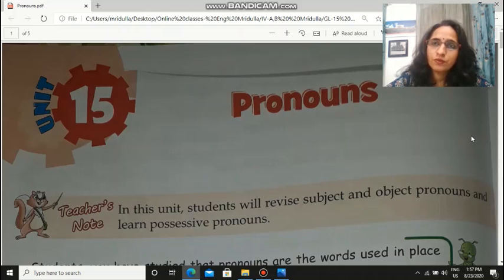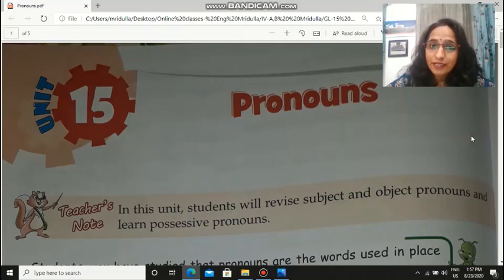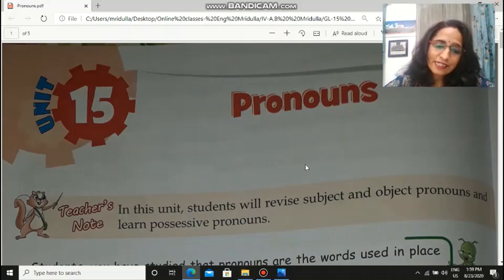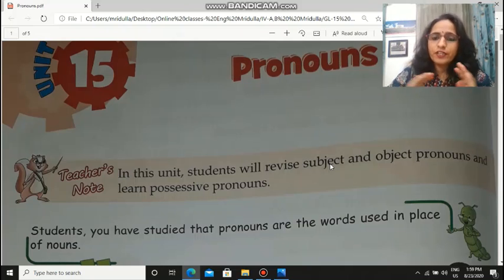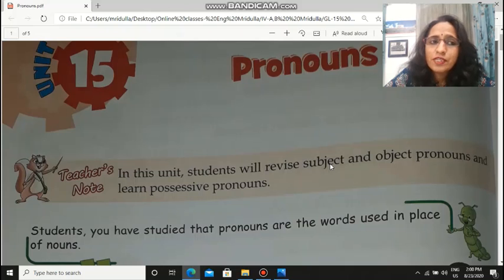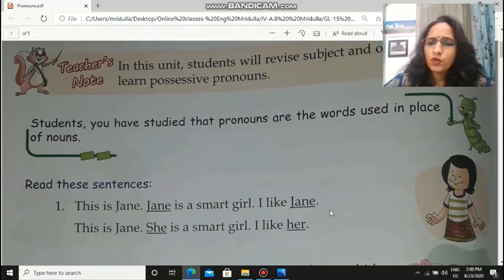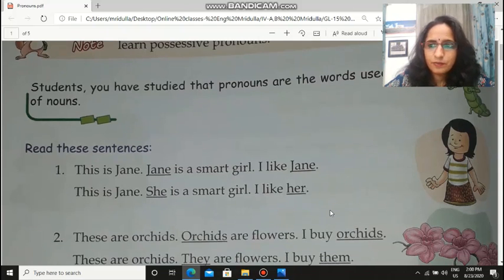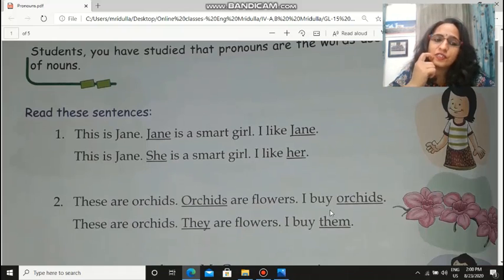English: Class IV-A,B: Pronouns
Teacher: Mridulla Bharadwaj Jandhyala